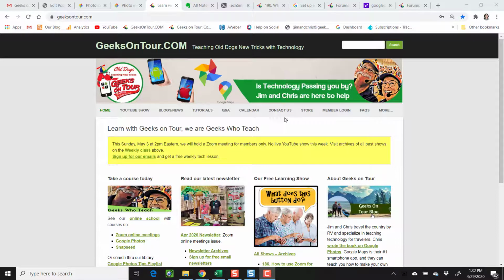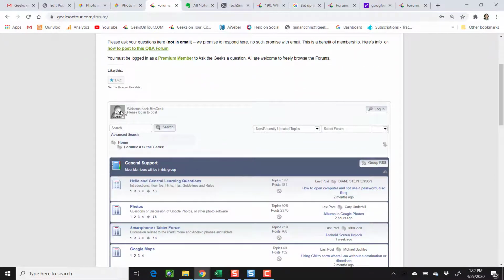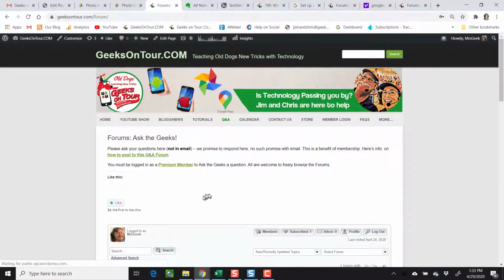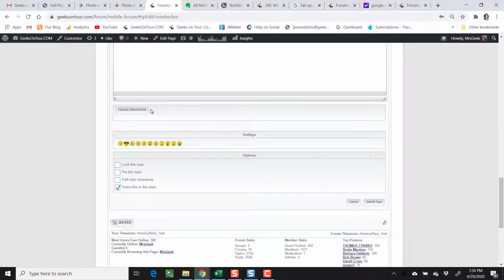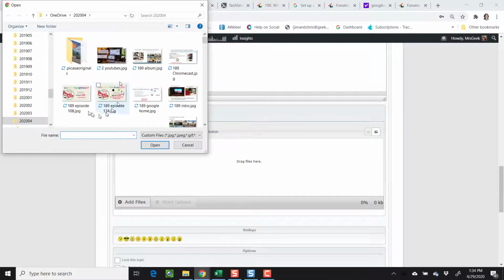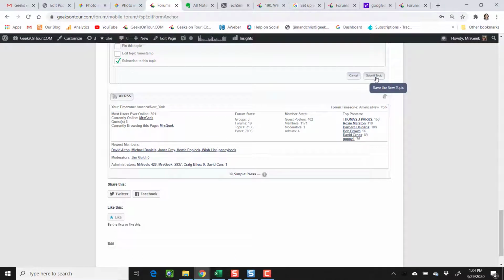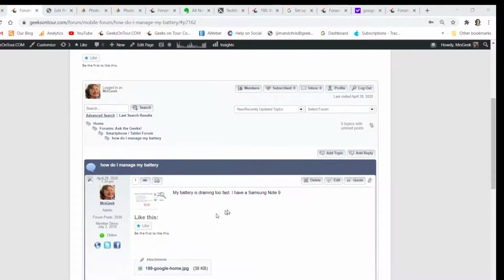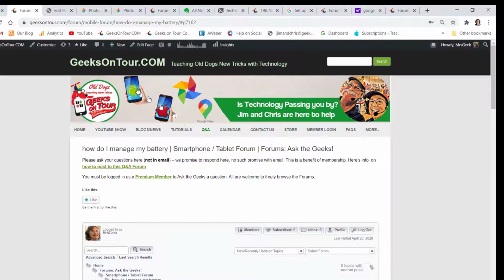How to use Geek's Q&A Forum to ask us a question